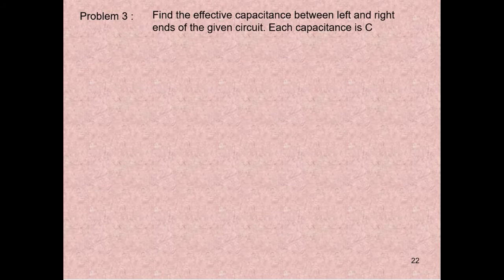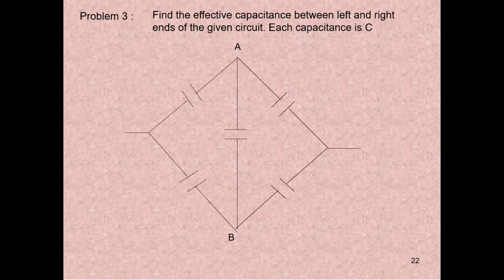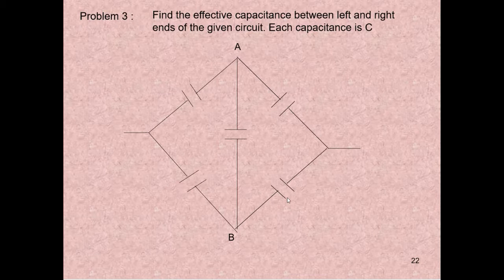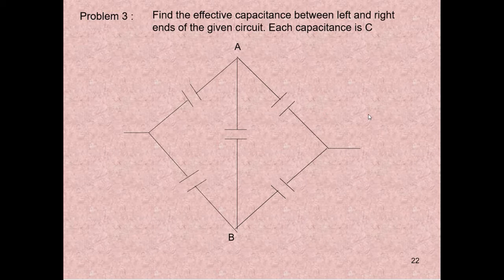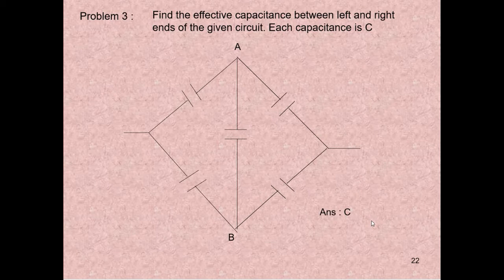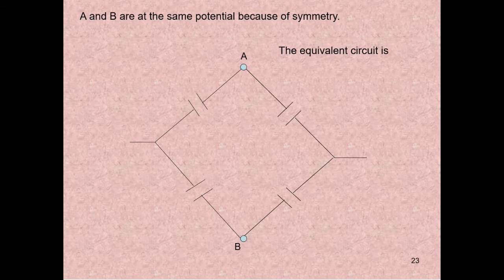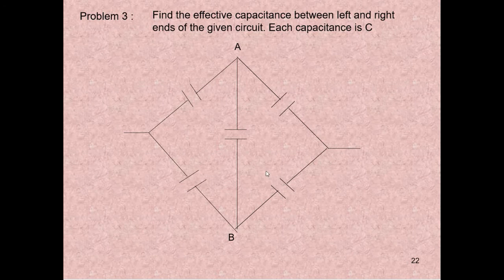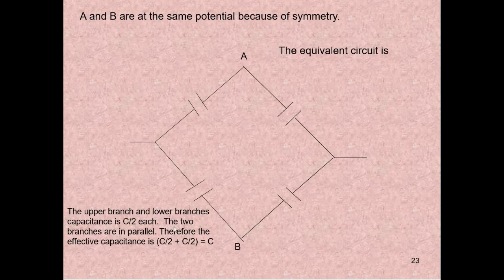Capacitor problem l what is symmetry ? l Blinking animation l Excerpt from my online class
Capacitor problem l what is symmetry ? l Series or parallel or what ? l Excerpt from my online class l blinking animation